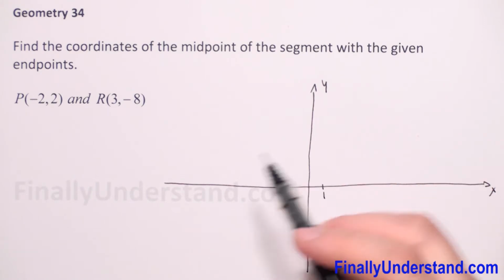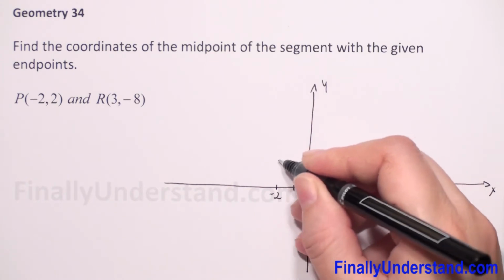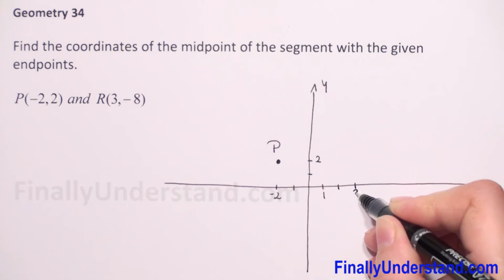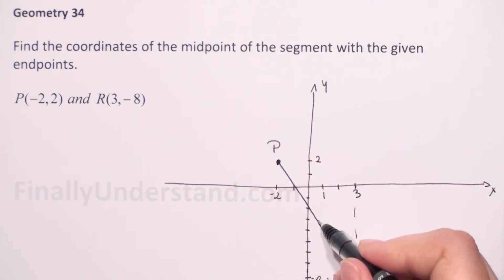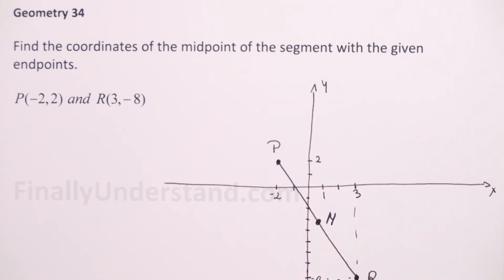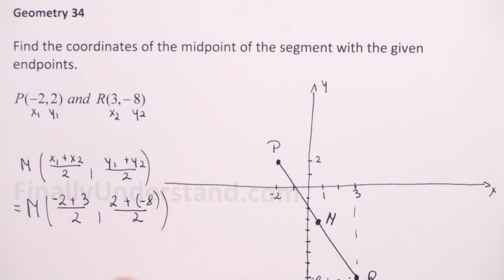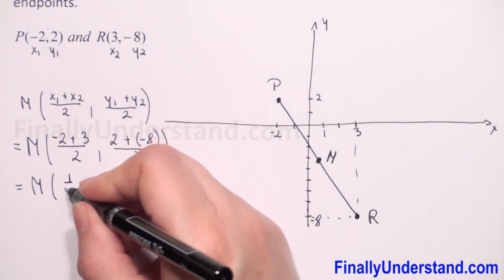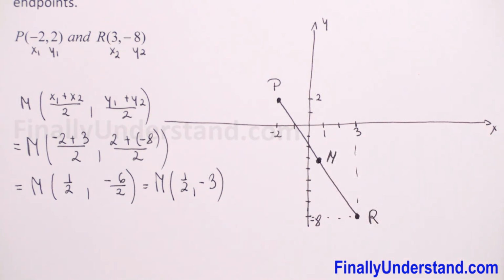How to Find the Coordinates of the Midpoint of a Segment 34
In this video, you’ll learn how to find the coordinates of the midpoint of a segment when the endpoints are given. We use the midpoint formula step-by-step, explain how it works, and show how to apply it to coordinate geometry problems. Perfect for students studying algebra, geometry, or preparing for quizzes and tests.

God bless!